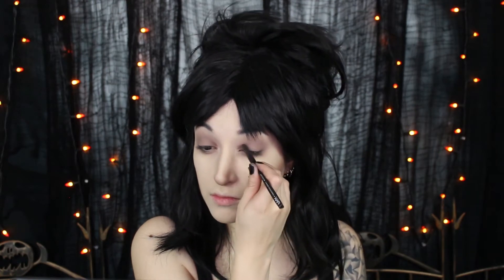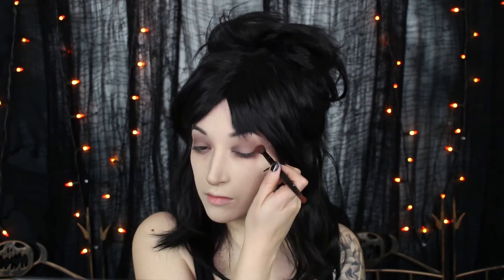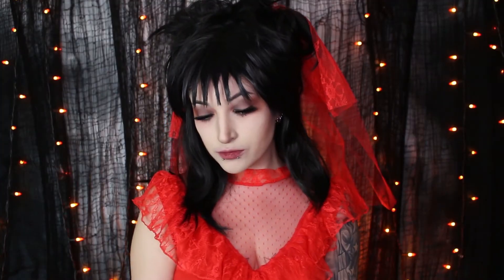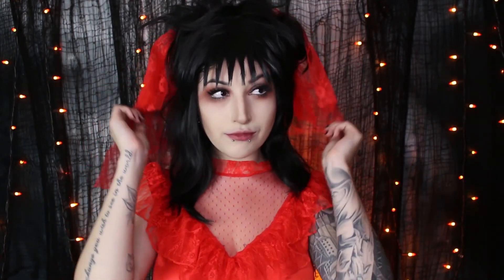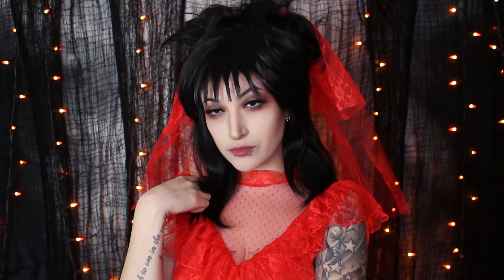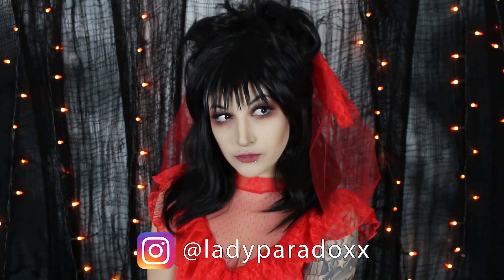LYDIA DEETZ | 13 Days of Halloween 2019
Hello creeps!  Here is the 11th look in our 13 Days of Halloween series - Lydia Deetz from Beetlejuice!  This one is also super simple to do, so I hope you enjoy.